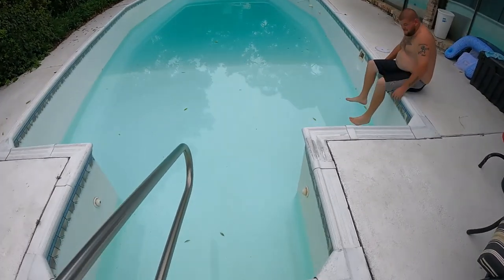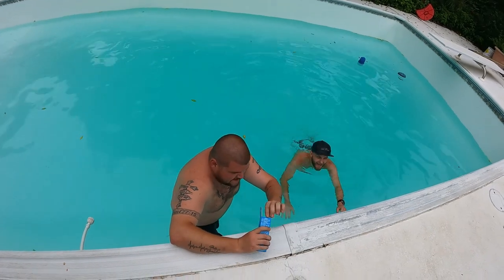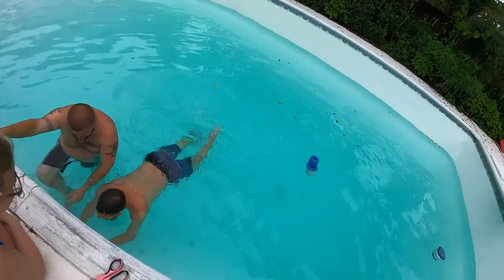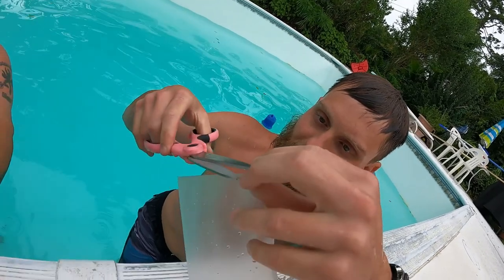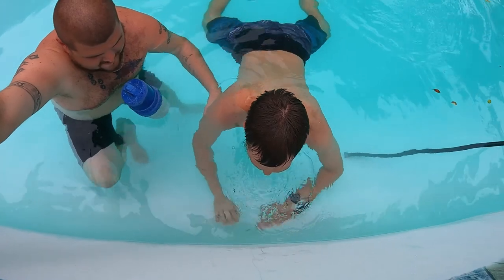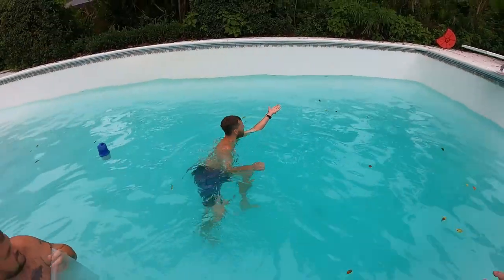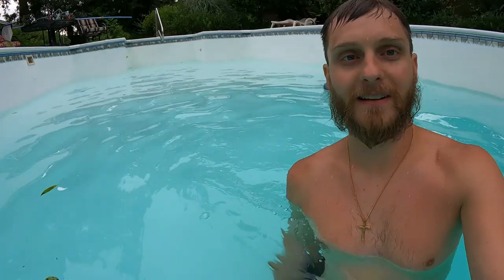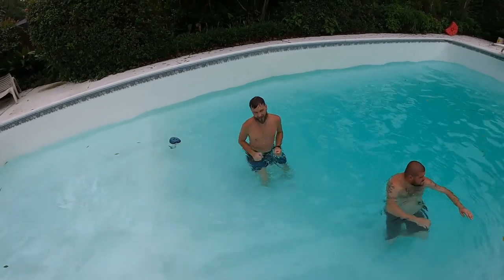How to PATCH a Hole in a POOL! (Pool leak fixed) - Daily Vlog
Similar patch kit

32gb SD Card (2 pack)